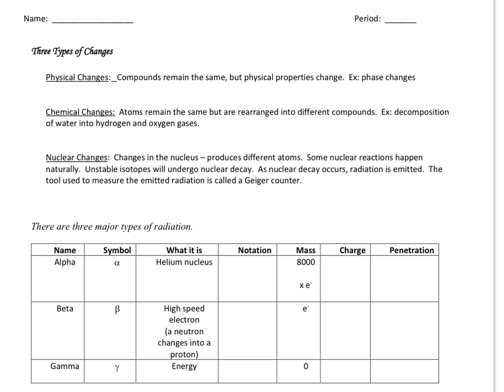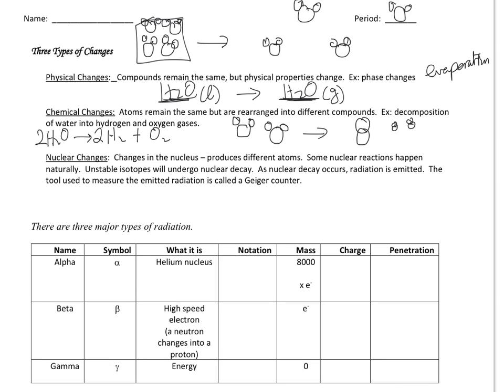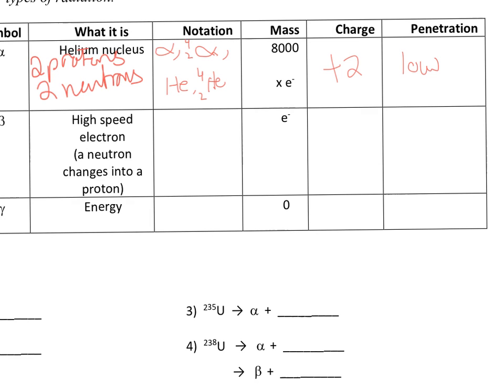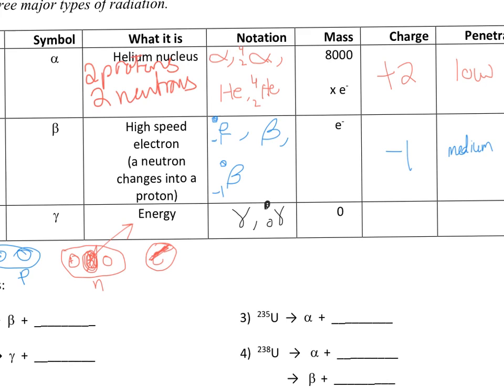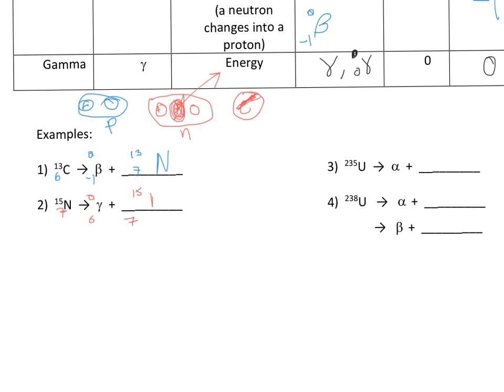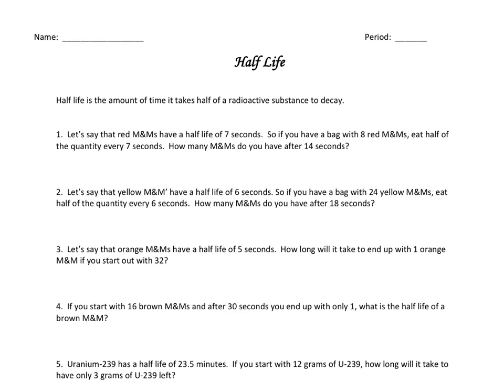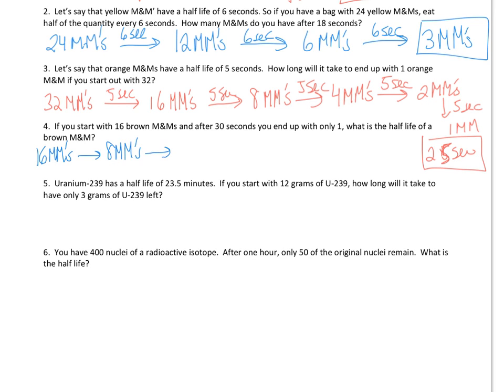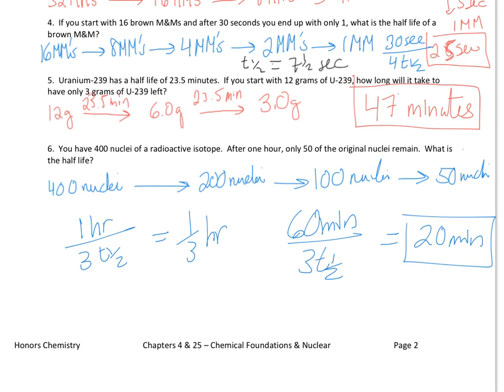Hon Chem Ch 4&25 - Nuclear - Part 3 of 3